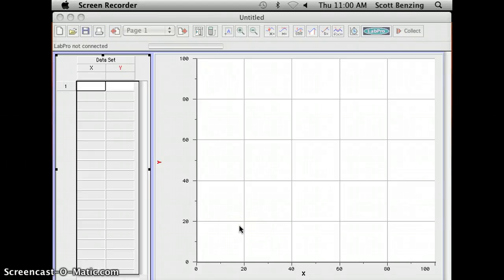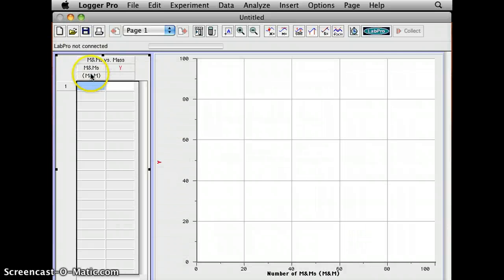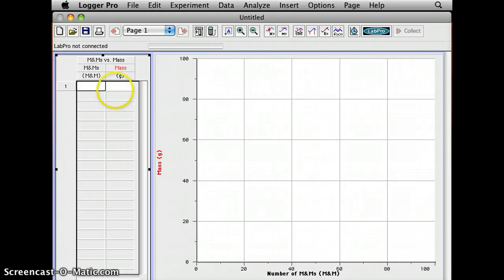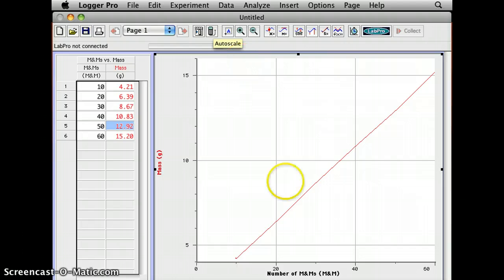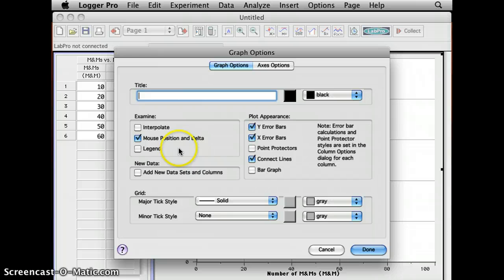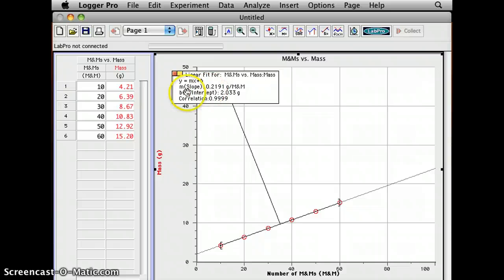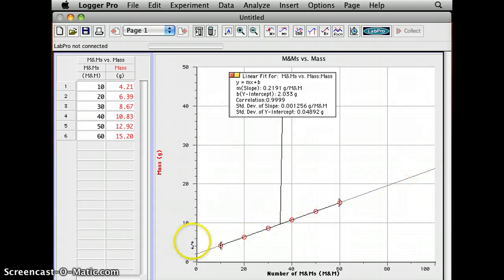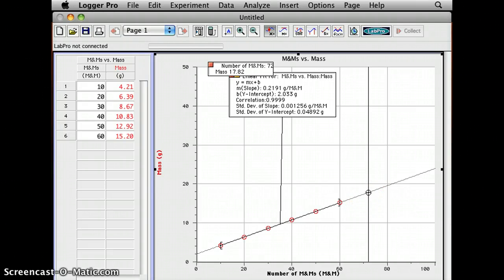How to Use Logger Pro